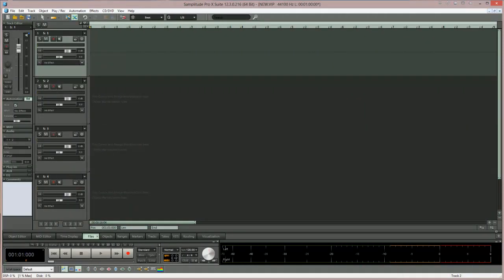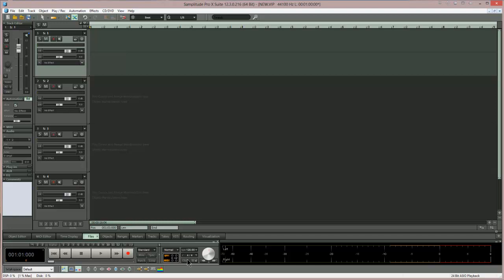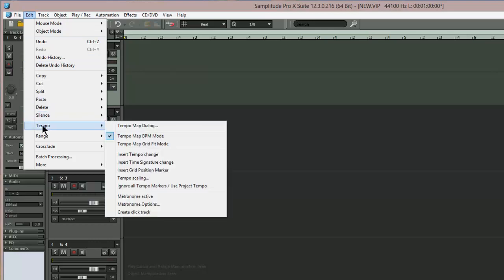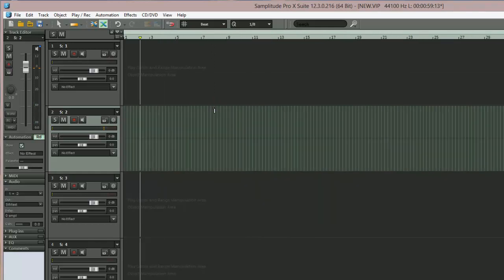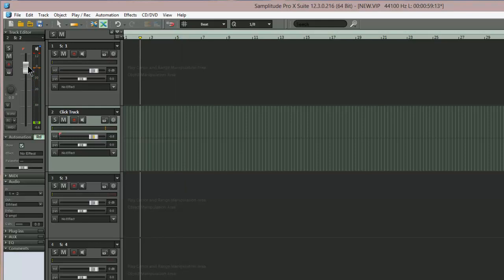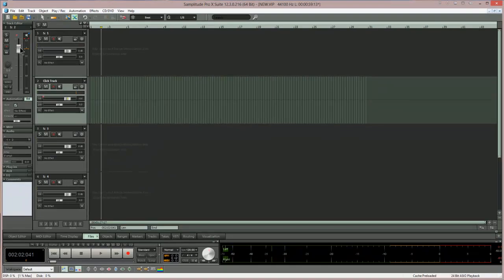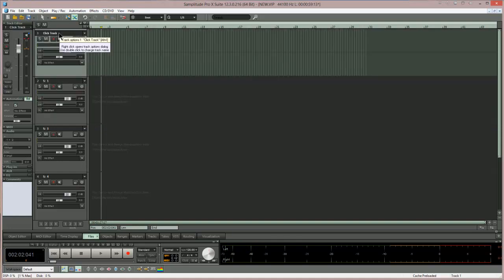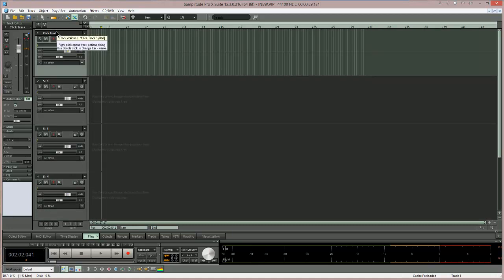Samplitude Pro X : Create Audio Click Track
This is a quick tutorial showing you how to create an audio click track in Samplitude Pro X.